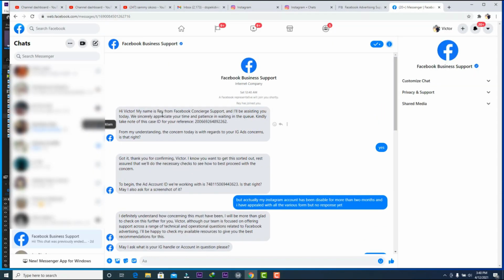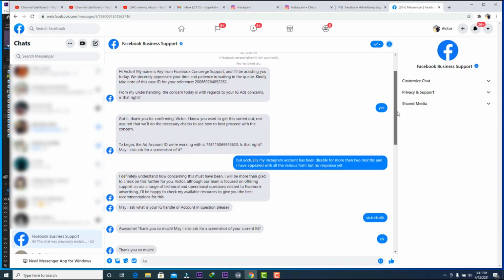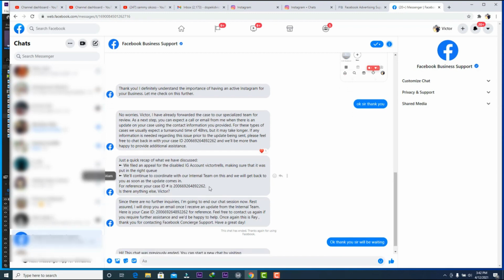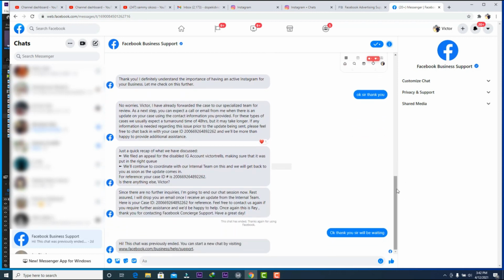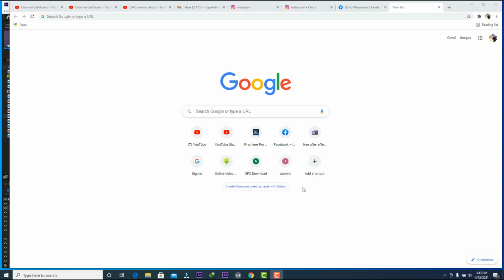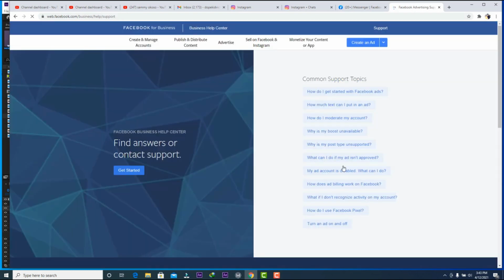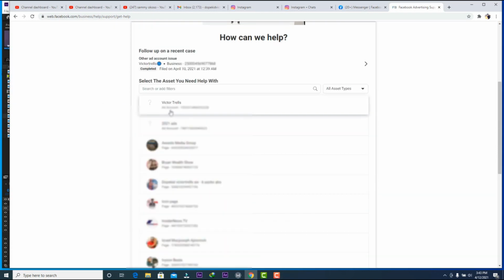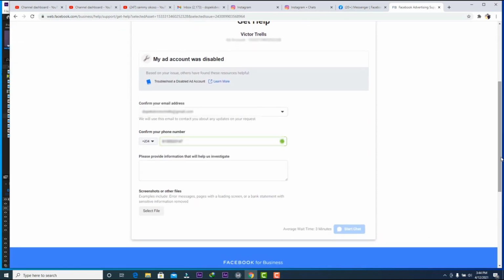How To Recover Disabled / Deactivated Instagram Account 2021